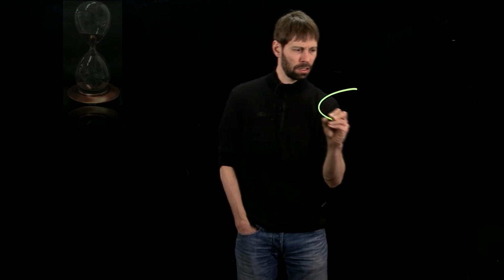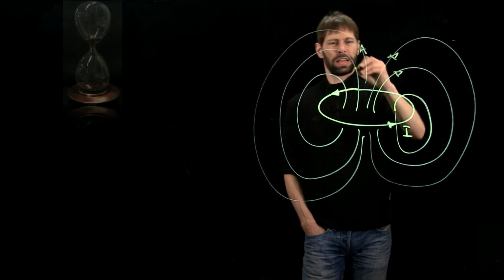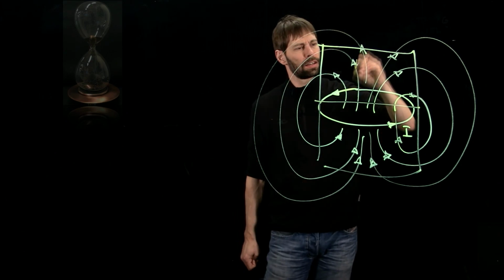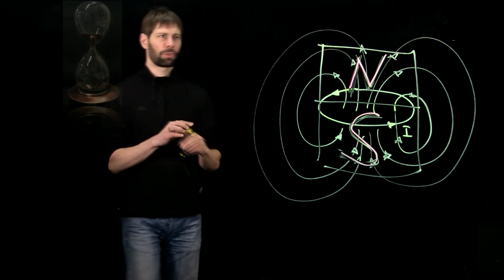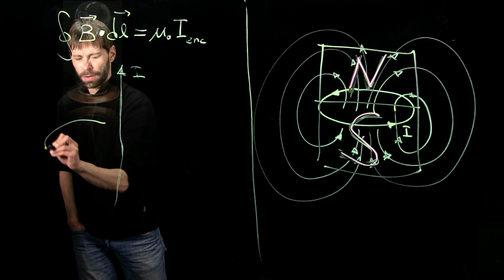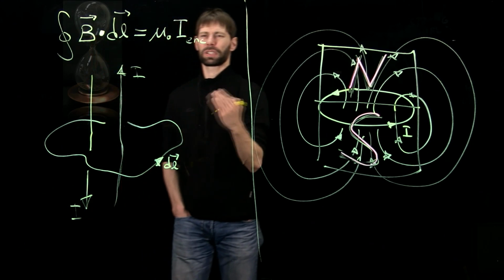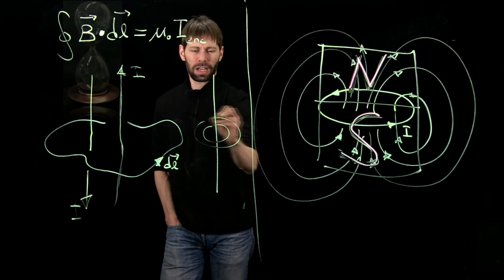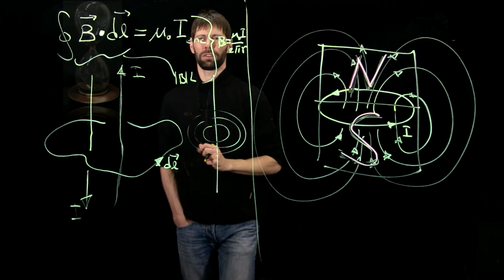PHS1022: Pre-workshop Video L2